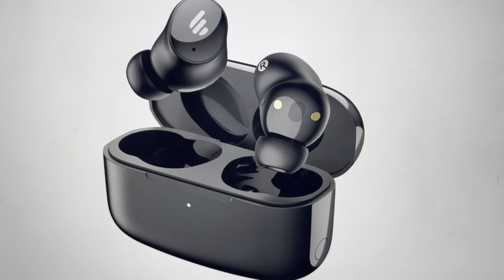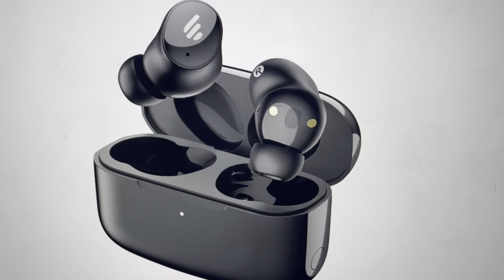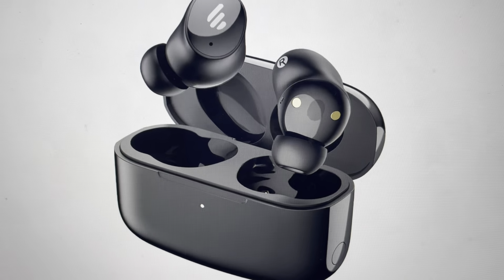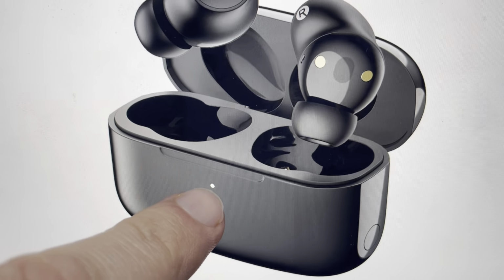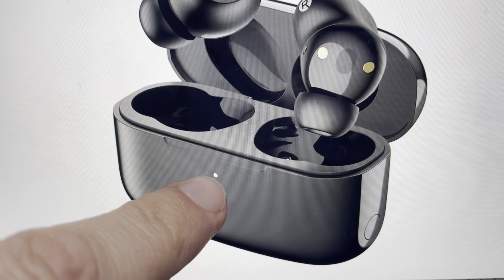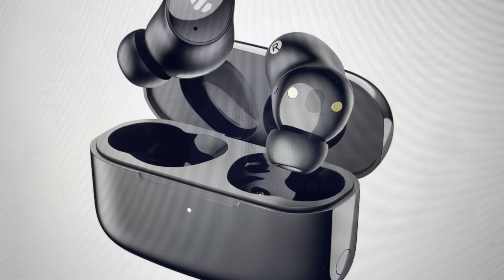Hard Reset Edifier TWS1 Pro 2 Bluetooth Earbuds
How to hard reset the bluetooth on Edifier TWS1 Pro 2 Bluetooth wireless Earbud earphones if they are not connecting or there is only sound out of the left ear or you need to troubleshoot other problems, a hard reset to factory default settings can fix a lot of issues.